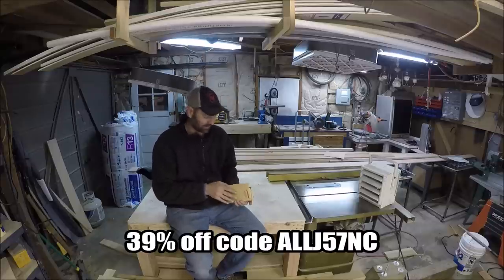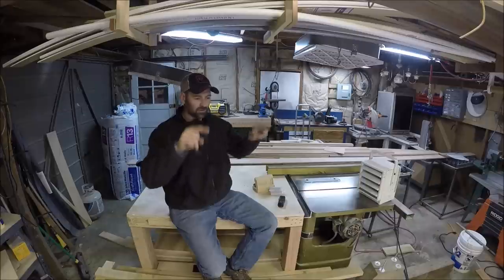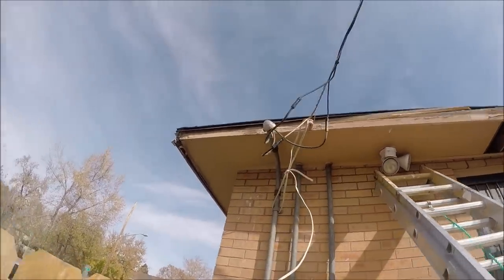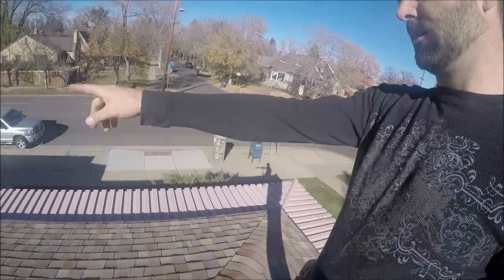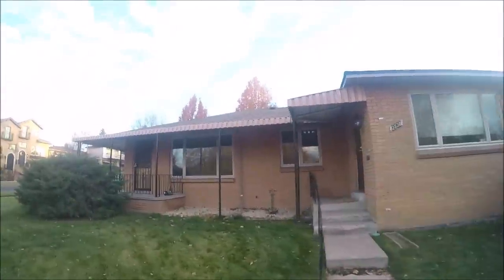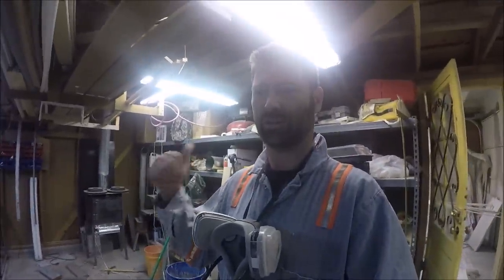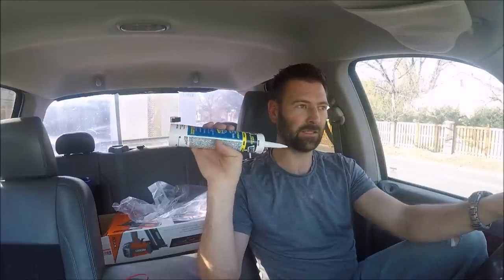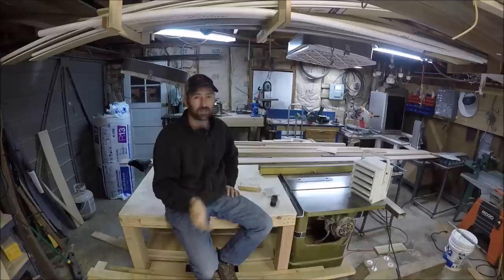Replacing Soffit And Fascia On Huge House # 3 | THE HANDYMAN